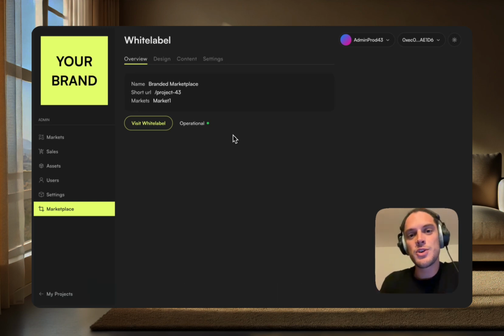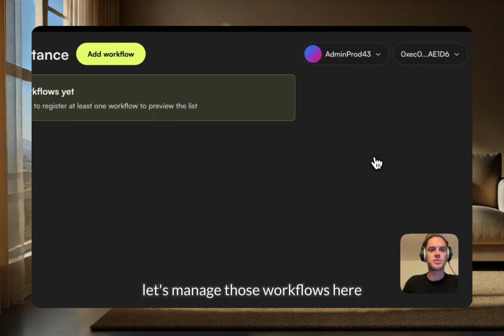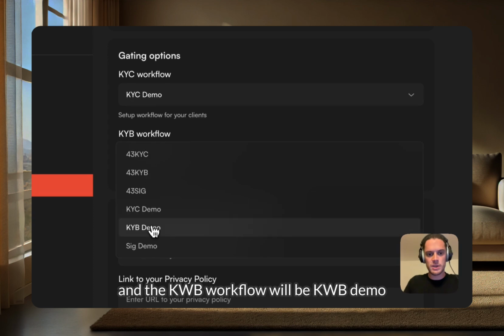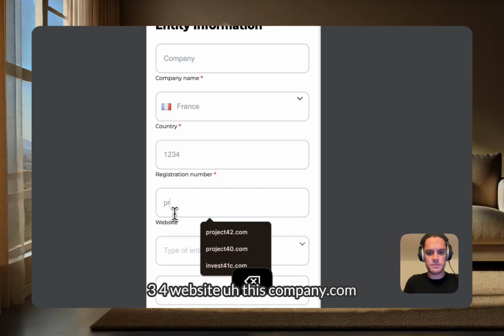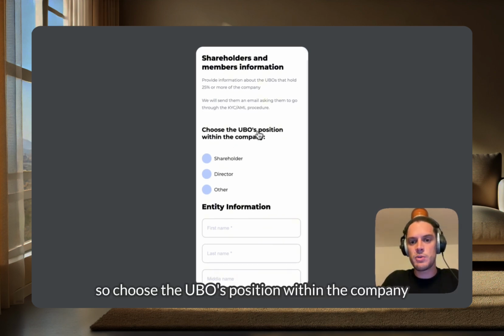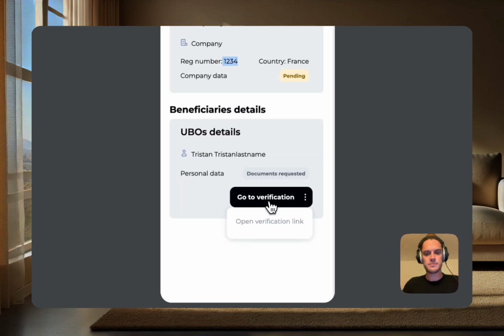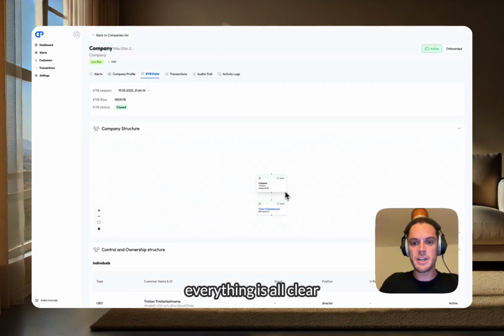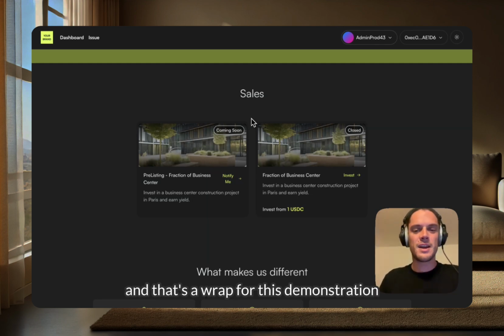Evergon Demo - Compliance Setup: KYC, KYB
⏱️ How do you make sure that you comply with the Anti-Money Laundering regulation?
Use Evergon's direct integration with Compilot!

Without a single line of code, setup your:
- KYC
- KYB
- Signature Gating

🆔 High performing compliance tool and workflow, setup in minutes.

Any question?

Happy tokenization!